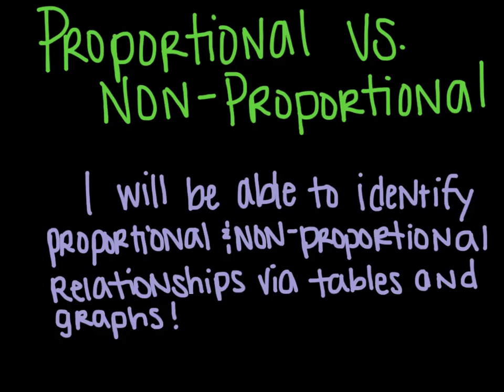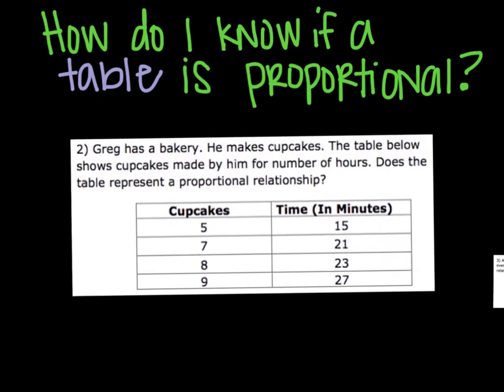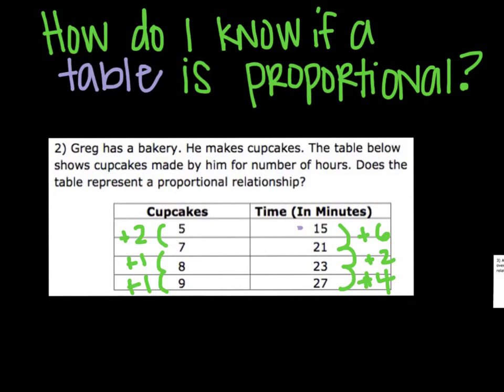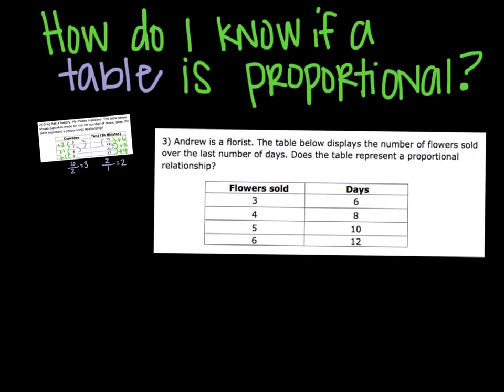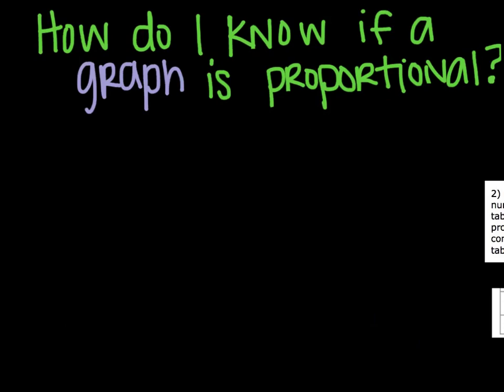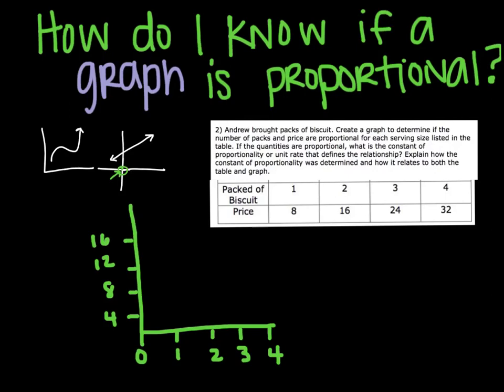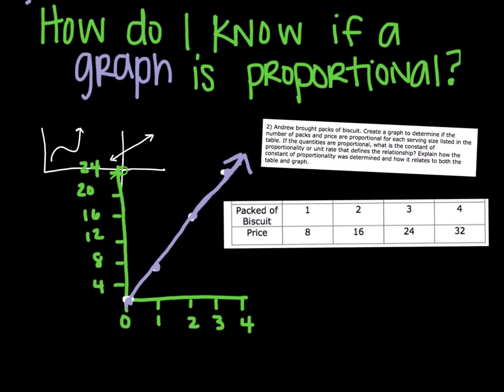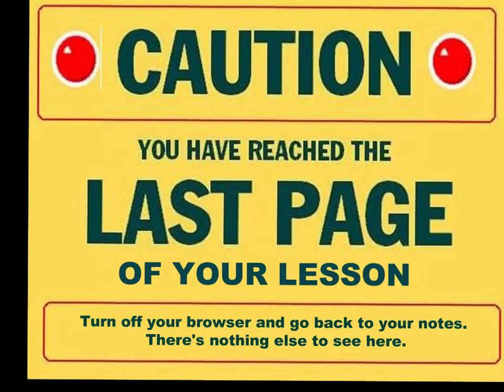proportional vs nonproportional